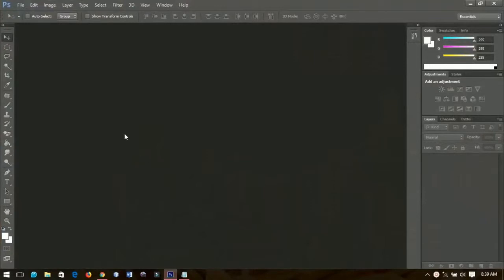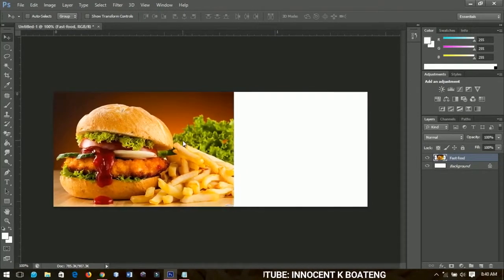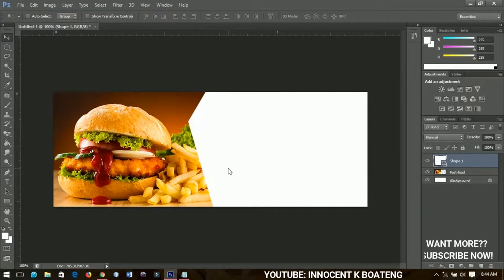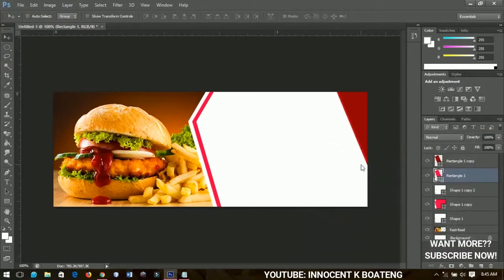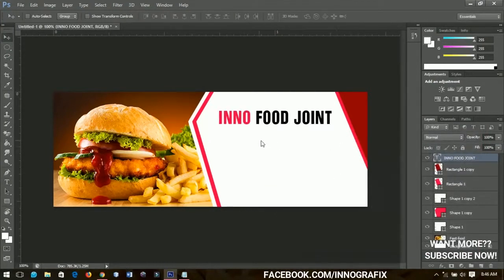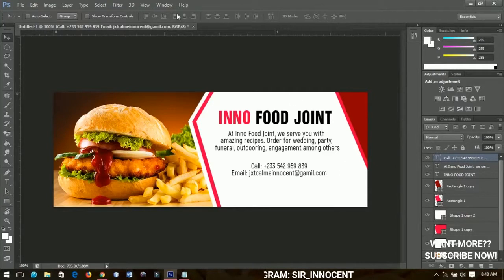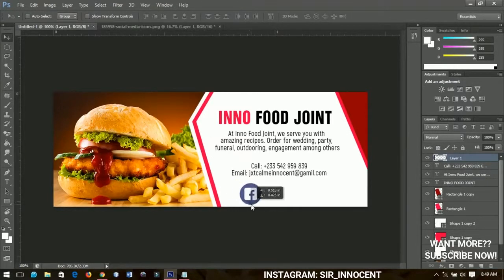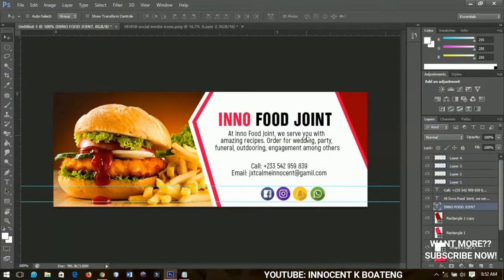Banner Design Ideas | Graphic Design | Photoshop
iscover graphic design ideas & inspiration
Logo design. Logo & brand identity pack. ...
WordPress theme design. Landing page design. ...
Postcard, flyer or print. Poster. ...
T-shirt. Clothing or apparel. ...
Illustration or graphics. Card or invitation. ...
Product packaging. Product label. ...
Book cover. Magazine cover. ...
Other design.